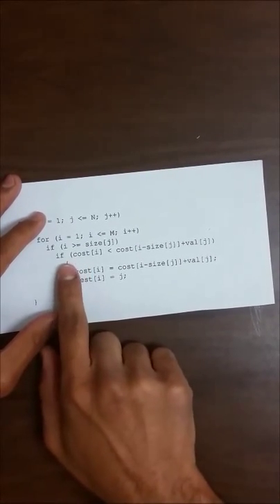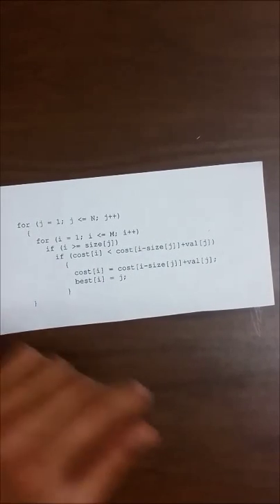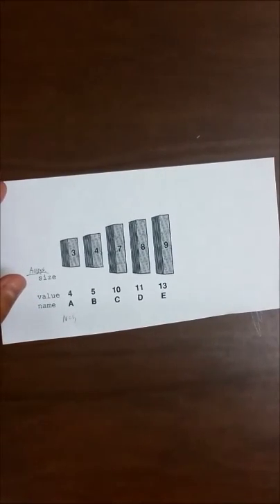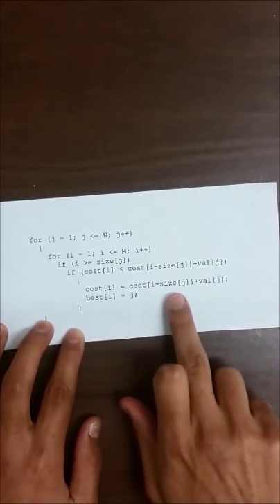Copy of team-Steven Knappsacks-classvideo